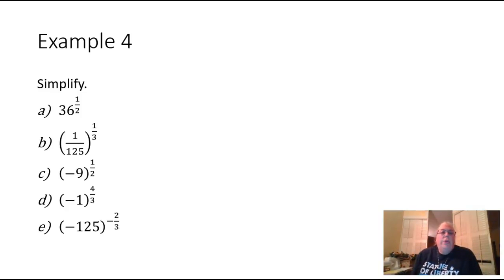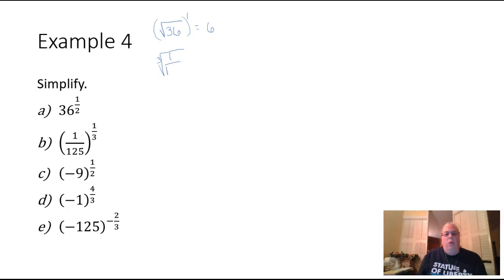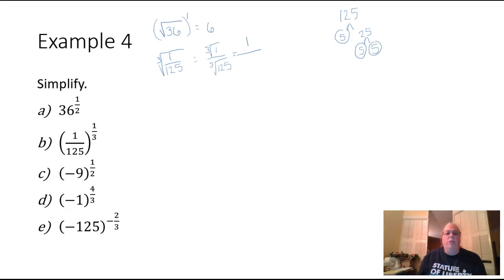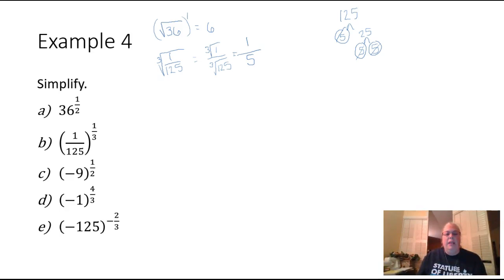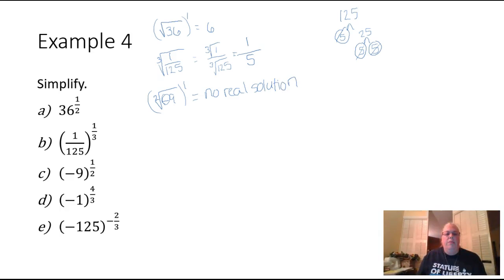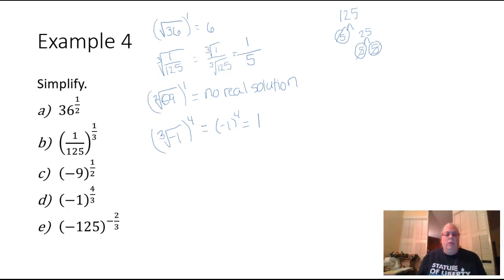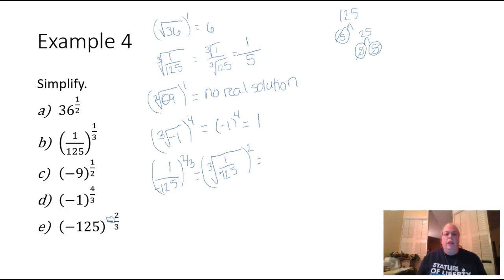Lesson R.2 Example 4